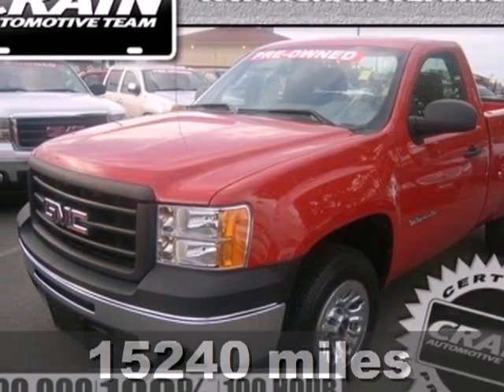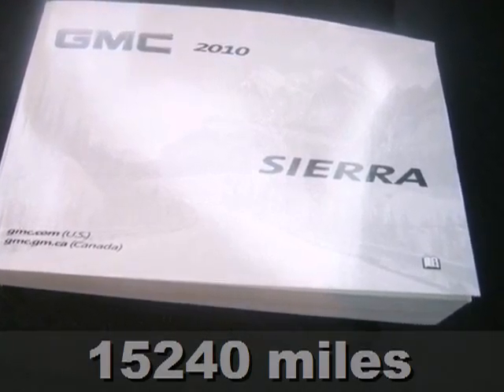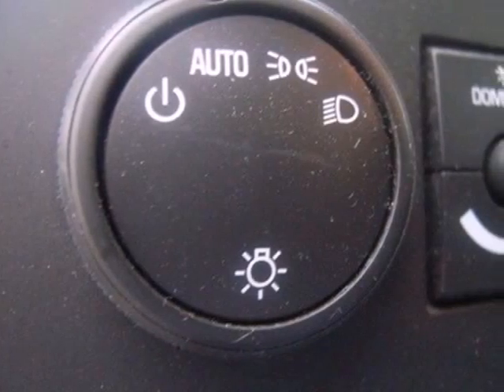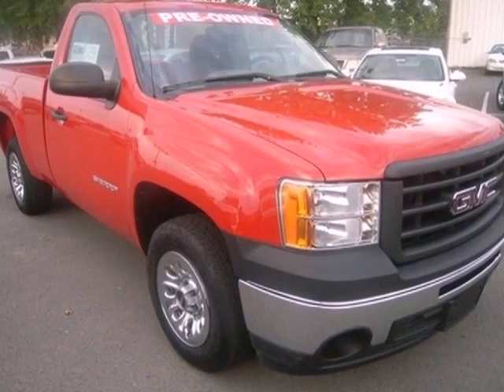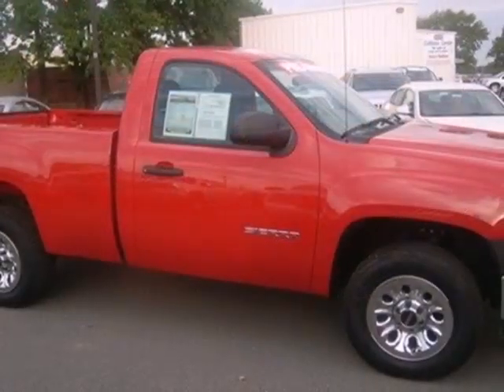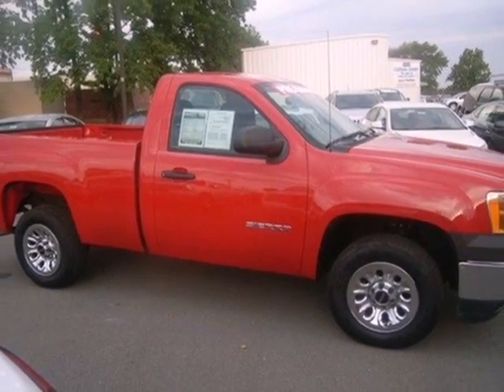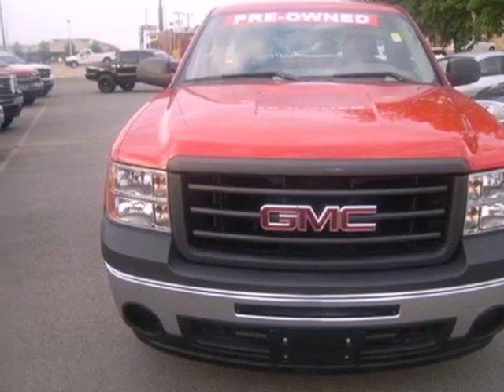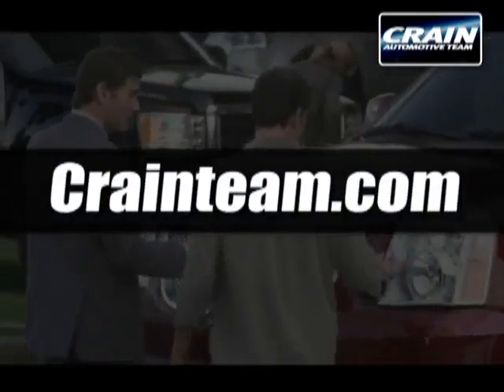2010 GMC Sierra 1500 2BC9889A in Conway Little Rock, AR - SOLD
SOLD - If you are looking for real value on a great used car, Crain Buick GMC invites you to come in and test drive this 2010 GMC Sierra 1500, stock# 2BC9889A. We are conveniently located near Conway Little Rock, AR and known for our great selection, reliability and quality. Come take a look at this 2010 GMC Sierra 1500 today.

1003 North Museum Road
Conway Little Rock AR, 72032